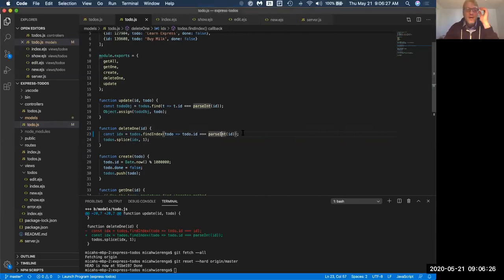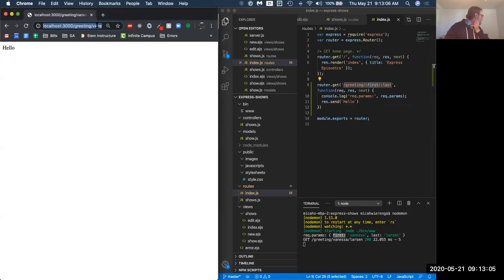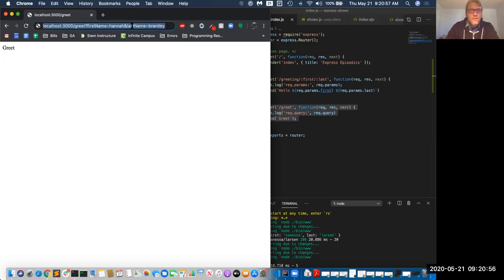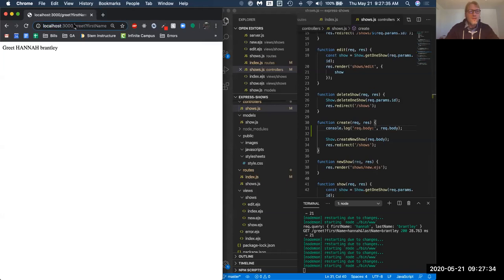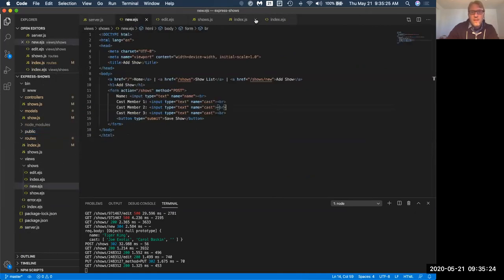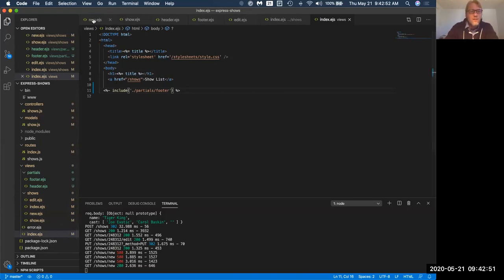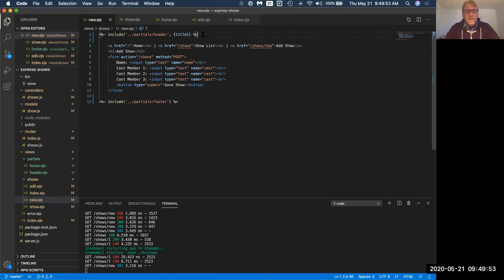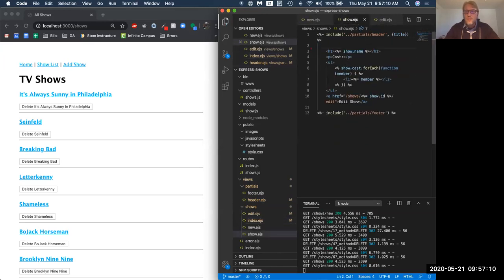URL Params, Query Params, Helper Functions, and Partials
In URL Params, Query Params, Helper Functions, and Partials, we contrast url and query params, talk about the value of helper functions, and DRY up our views with partials.